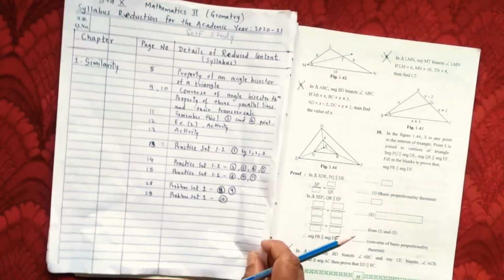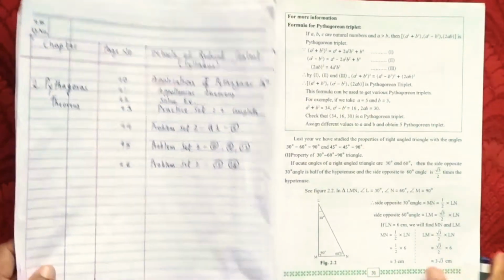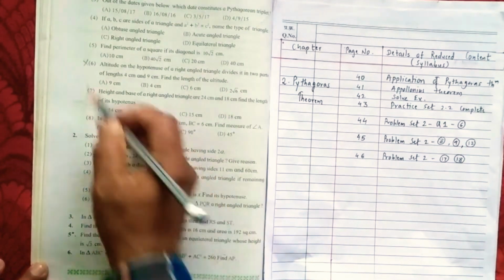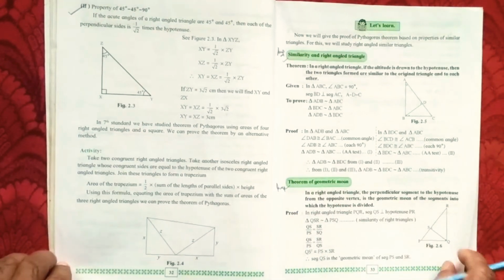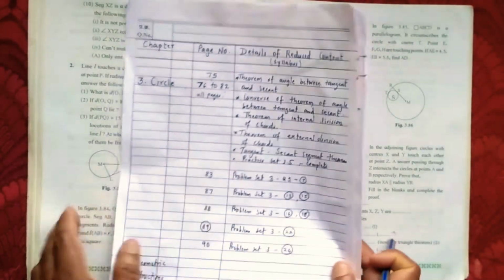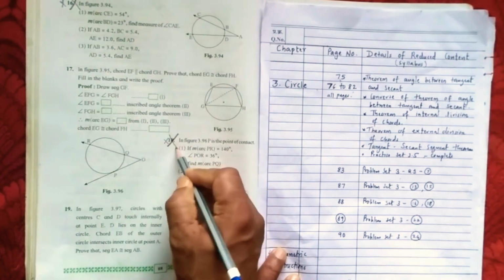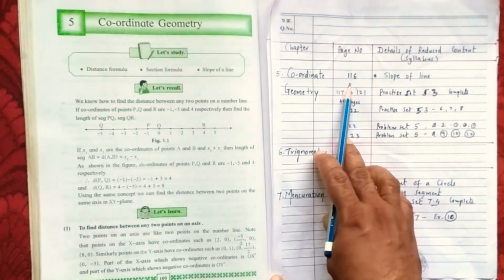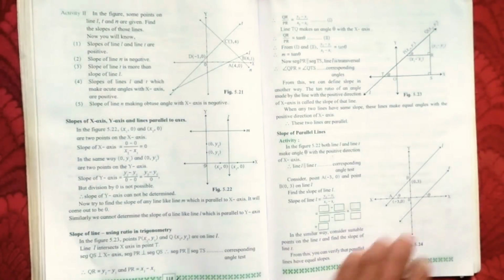class 10 maths|Syllabus reduction |Reduce syllabus of Maths 2|Class 10 Geometry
Class 10 Mathematics ll

Syllabus reduction for academic year 2020-21|Class 10 Maths 2|Geometry

In this video I have explained the details of the reduced content of mathematics part 2 Geometry for STD 10 in academic year 2020-21. Please watch this video.

Syllabus reduction ,
Reduce syllabus of Maths 2,